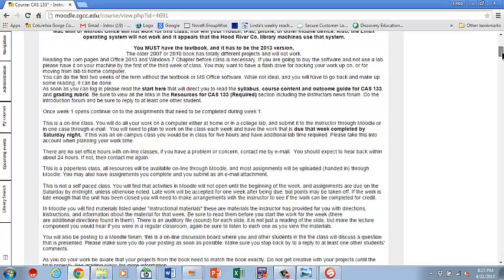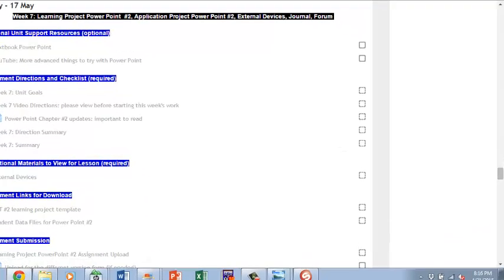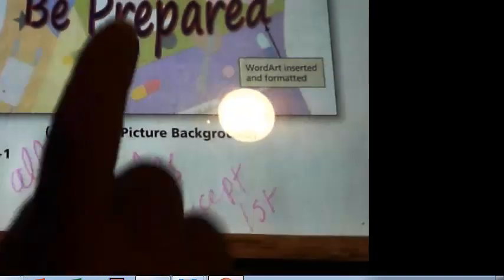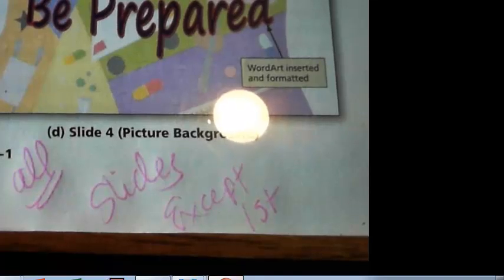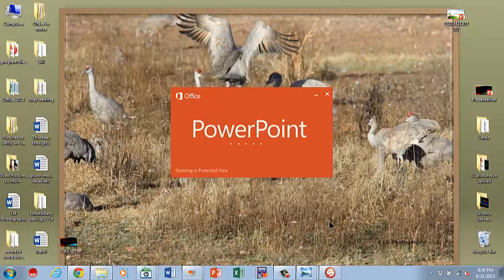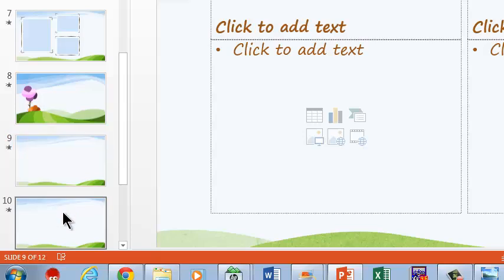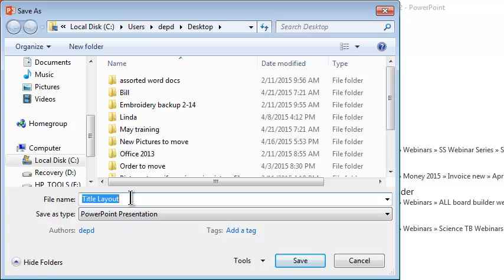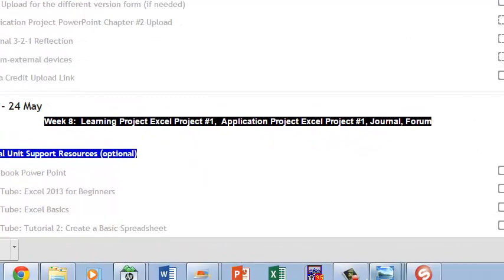Week 7 2015